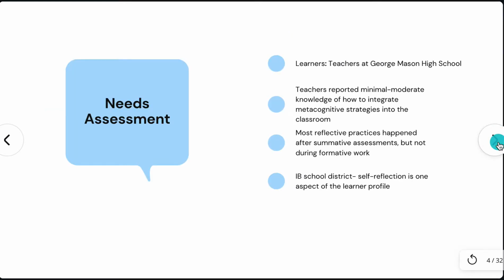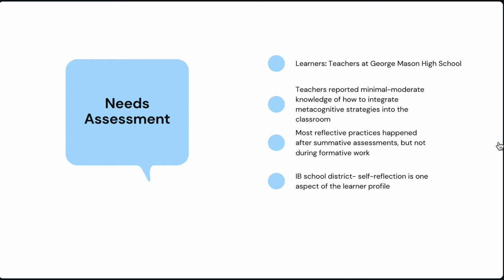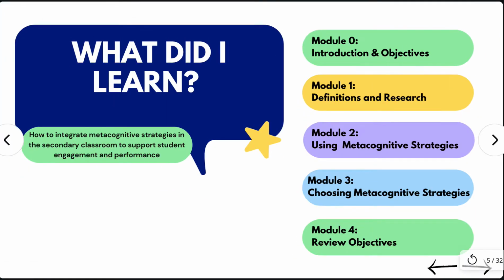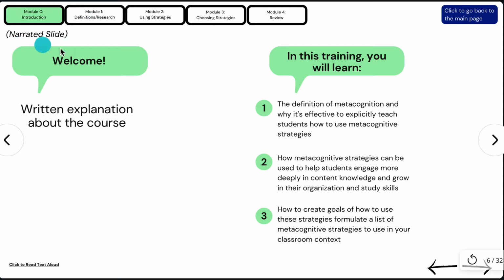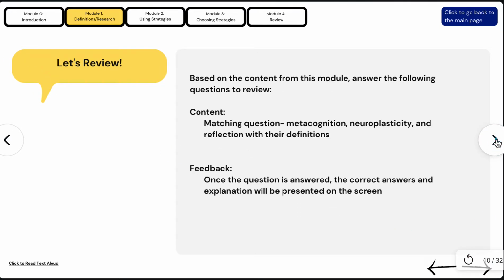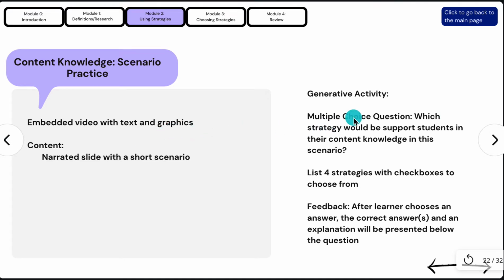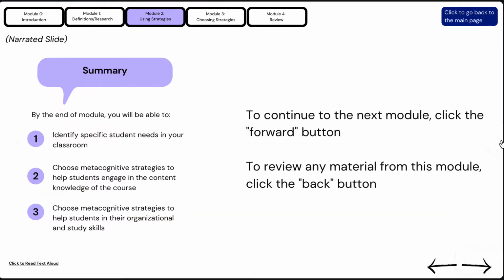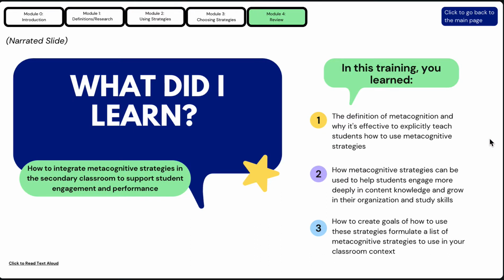Lietzen EDIS 7000 Presentation FINAL